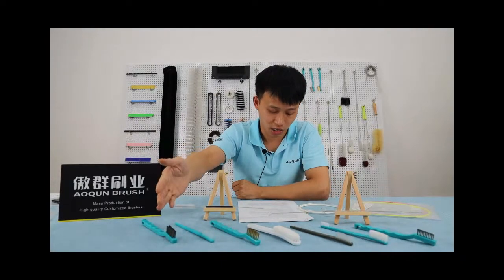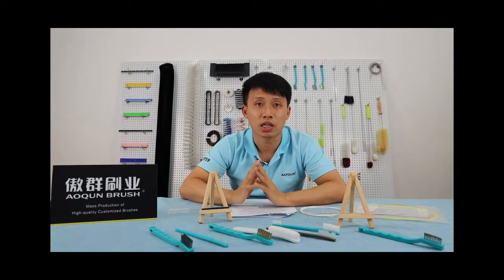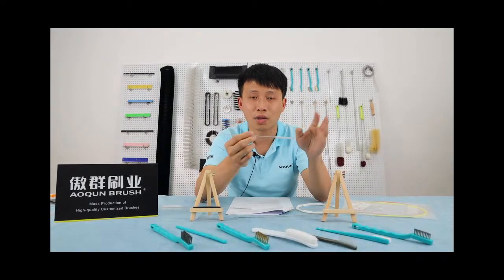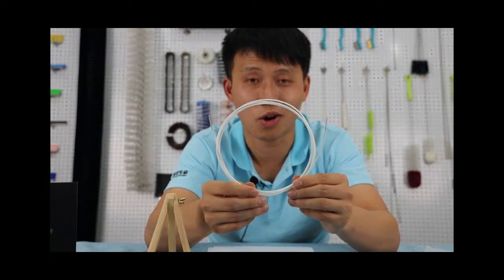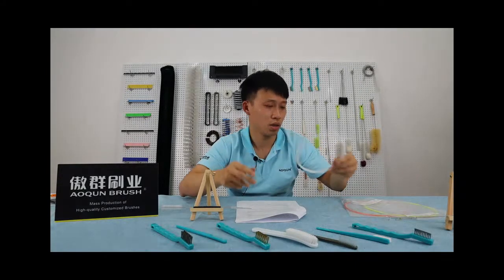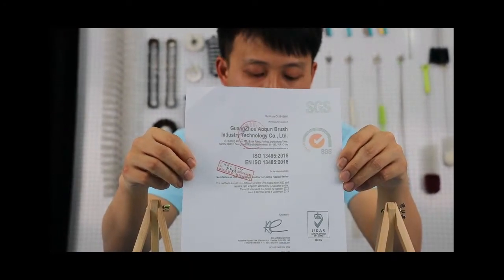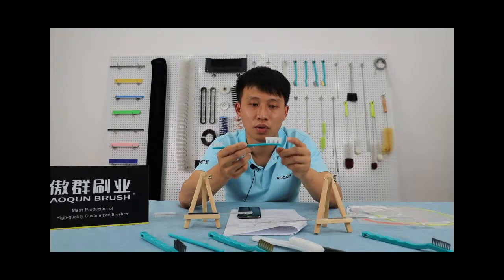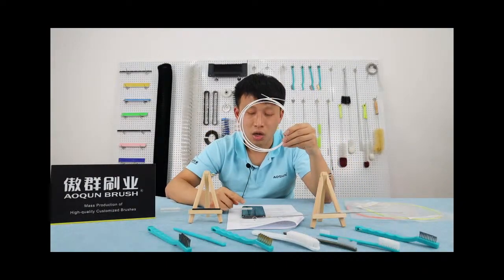How many kinds of Medical Instrument Brushes do you know?